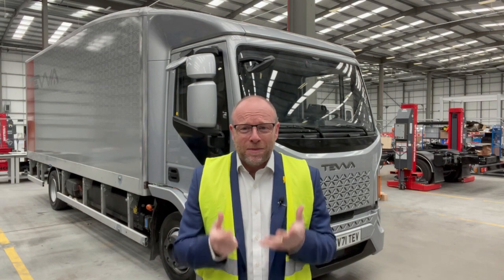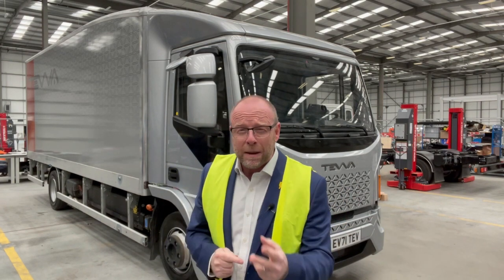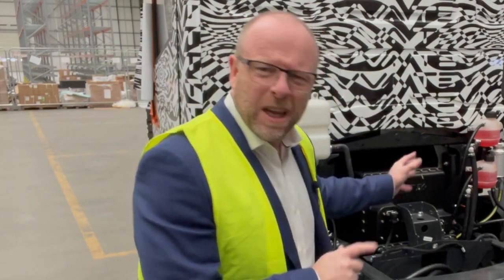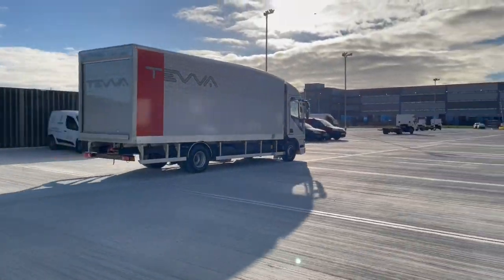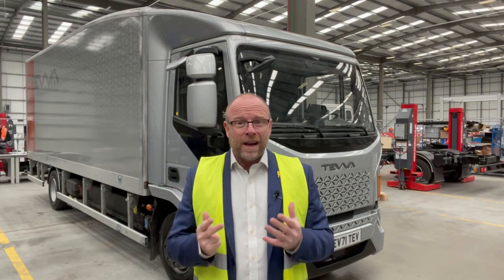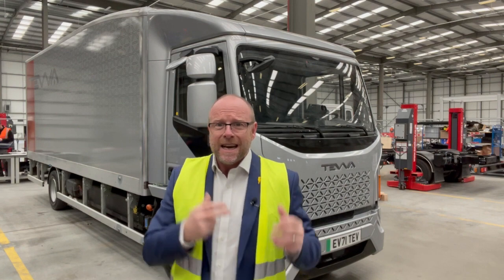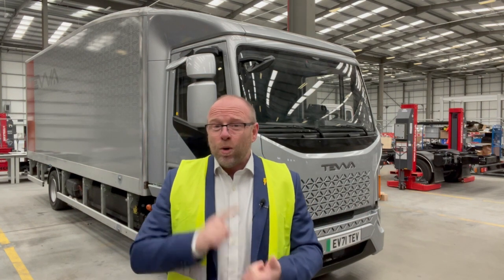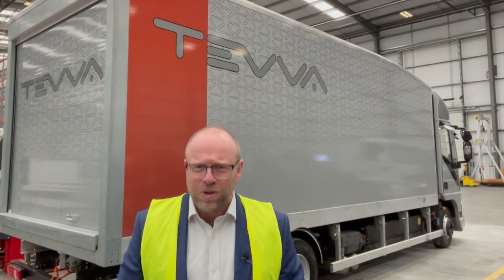Tevva - The Electric Truck. 450km range - How?! Trucking brilliant?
A sneak peak behind the curtain at The UK Truck manufacturer scaling up and ready for launch with an ALL NEW electric Truck. See how they propose to get 450km range for this truck...